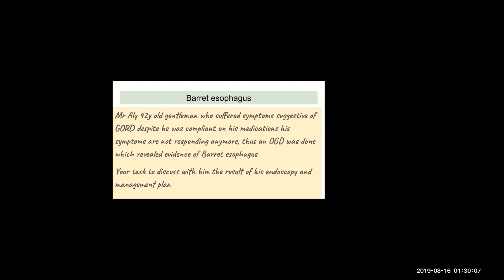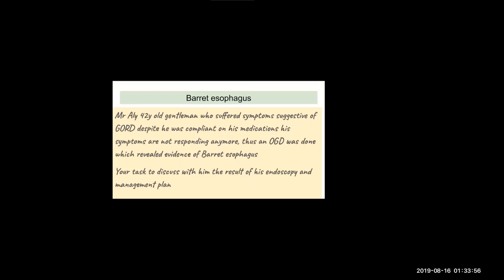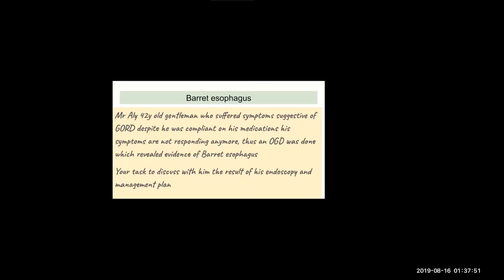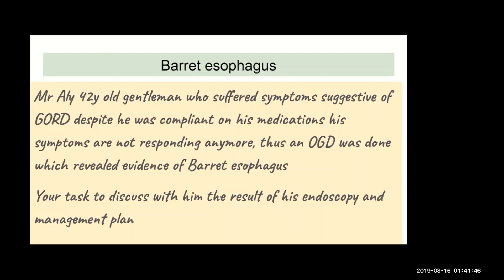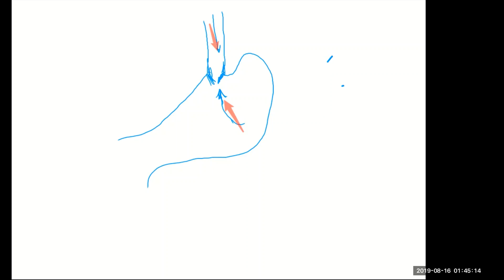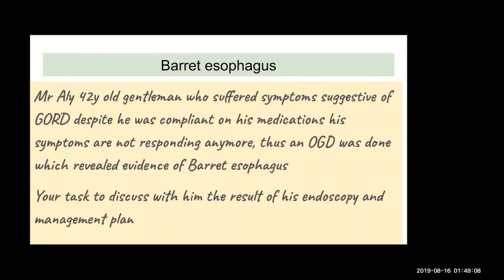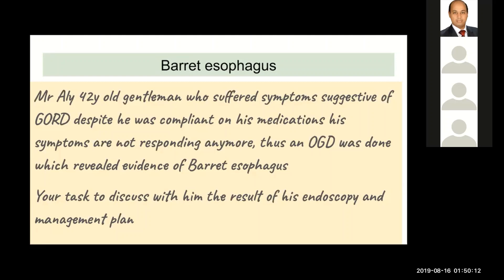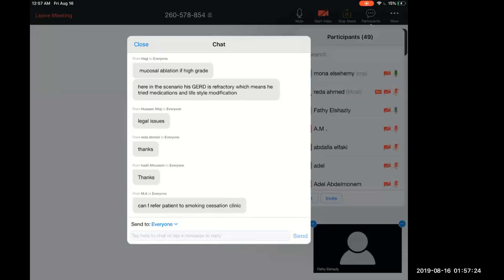Counseling about Barret esophagus... dr Mona Elsehemy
Paces communication
communication skills
counseling About barret esophagus
arab board
Paces